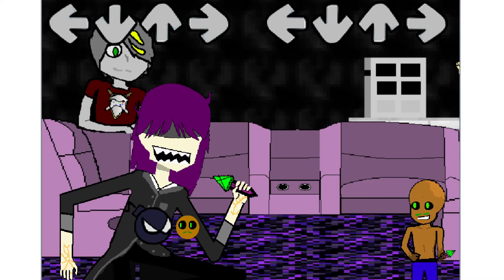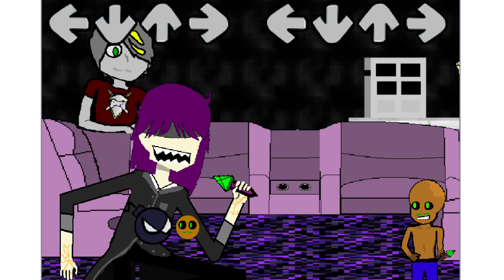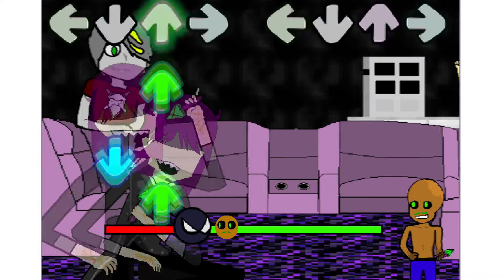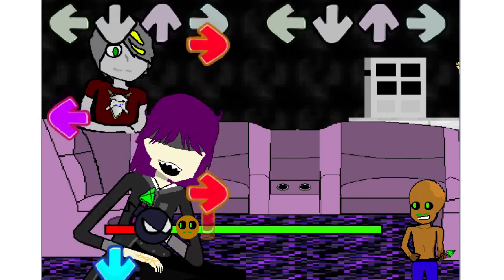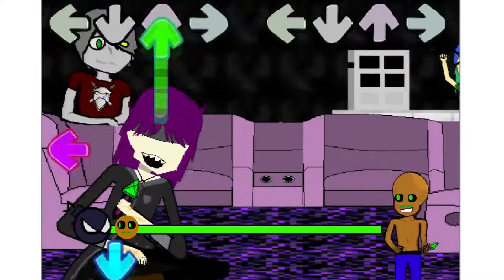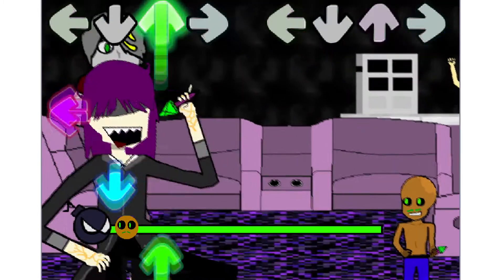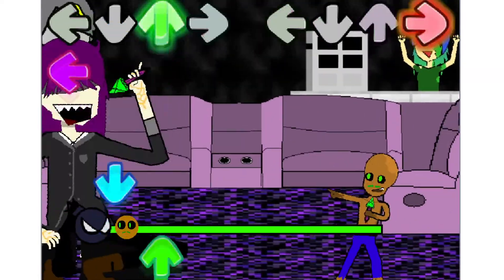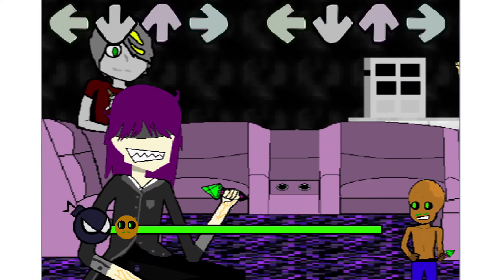Scratch FNF "Mod" by Potato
There you go buddy! Hope you guys enjoy! More episodes coming soon!